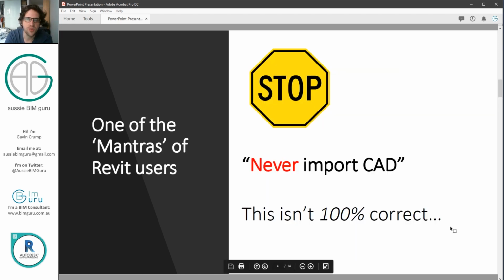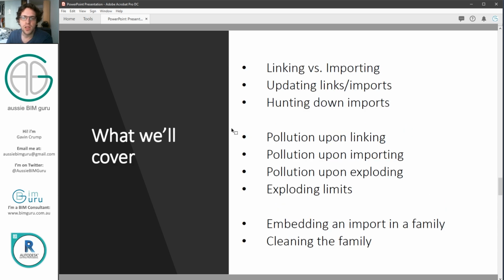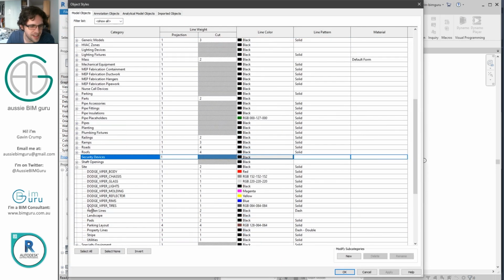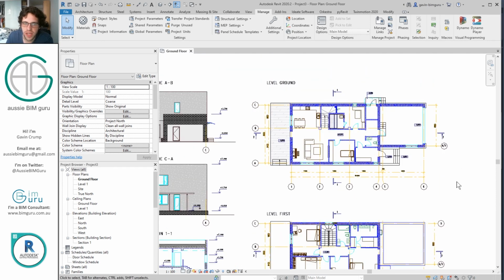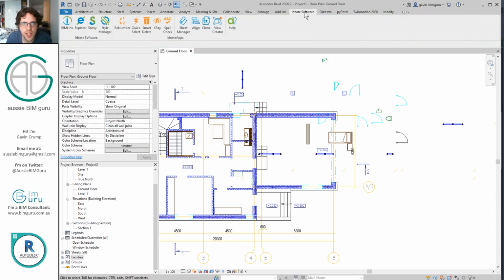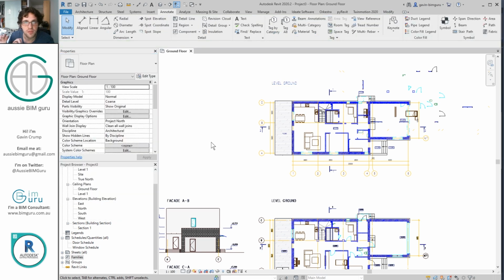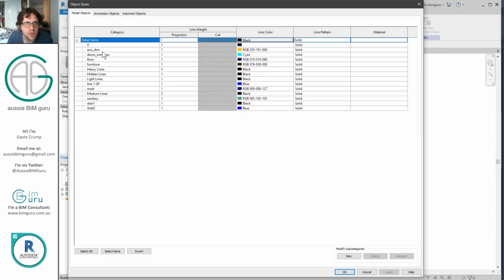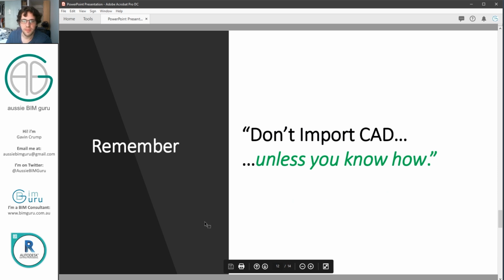Importing CAD into Revit (properly!)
Recently I saw a video on importing CAD and the user exploded the file in their model, then proceeded to move on - big nope from me! I don't want to be one to throw stones and walk away, so here's my methods for doing it safely and cleanly.